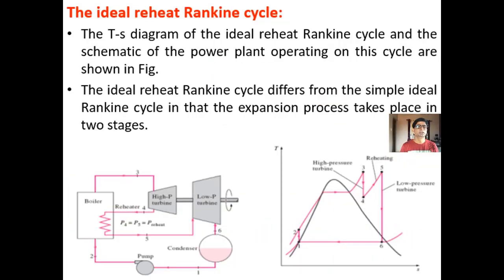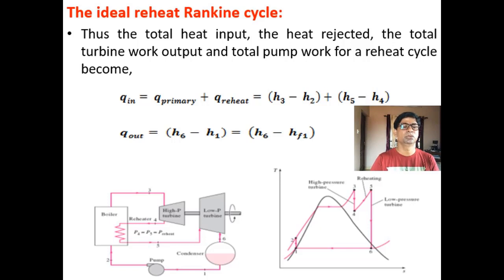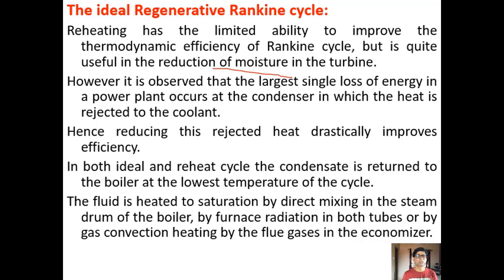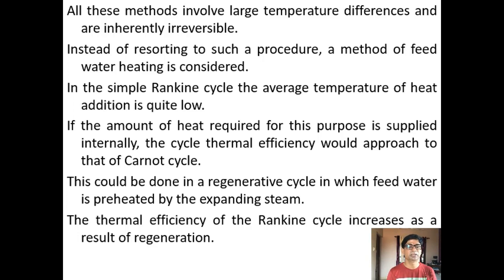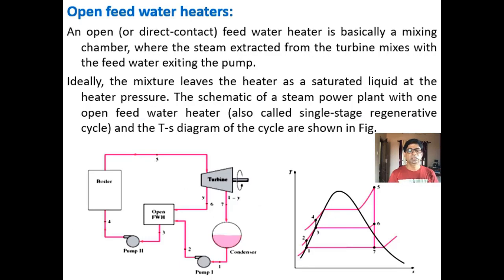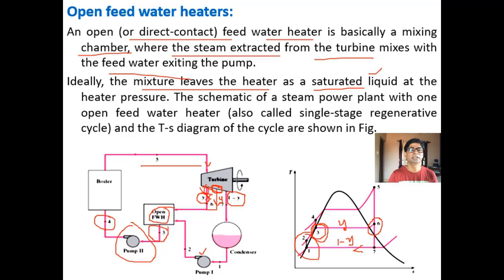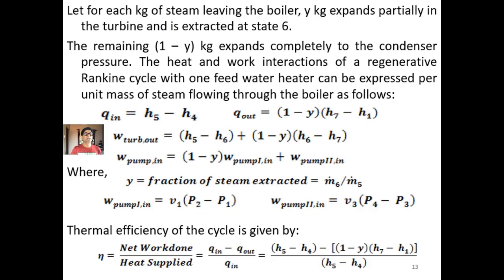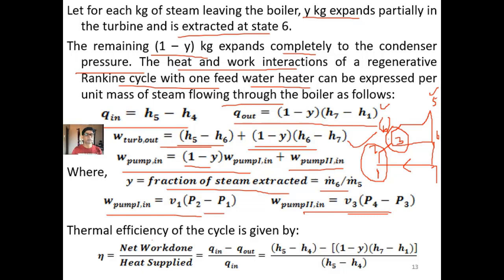VTU ATD 18ME42 M3 L4 Ideal reheat Rankine cycle, Ideal regenerative Rankine cycle Open Feed Water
1)Title of the Video :VTU_ATD_18ME42_Module3_Lecture4
2)Description of the Video :

This video will explain about Ideal reheat Rankine cycle, Ideal regenerative Rankine cycle - open feed water heater.

Add tags: Ideal reheat Rankine cycle, Ideal regenerative Rankine cycle - Open Feed Water heater, Canara Engineering College.